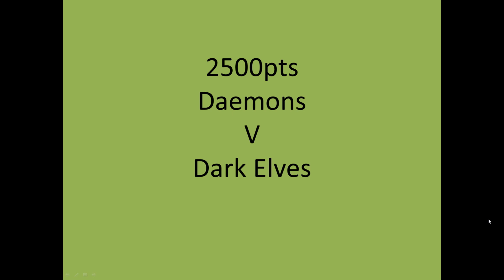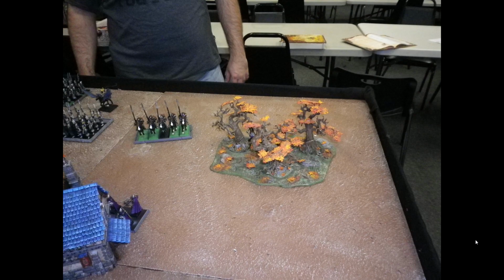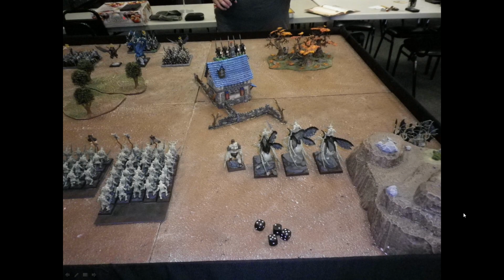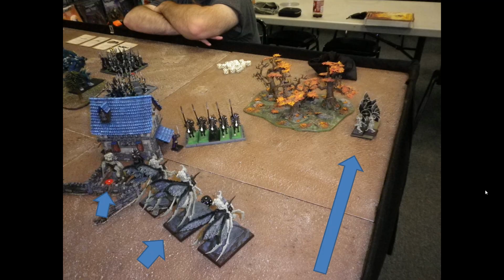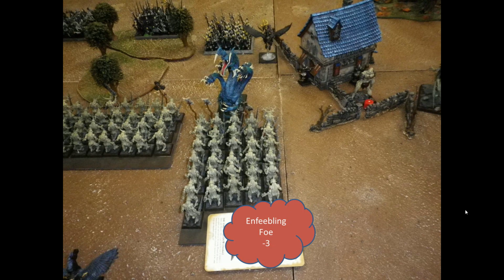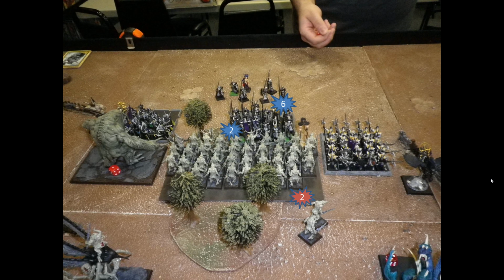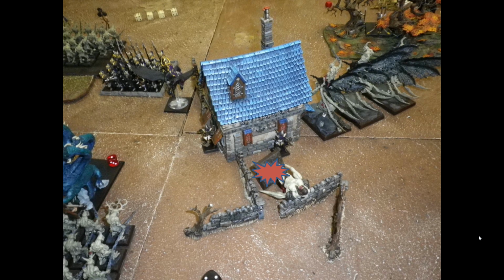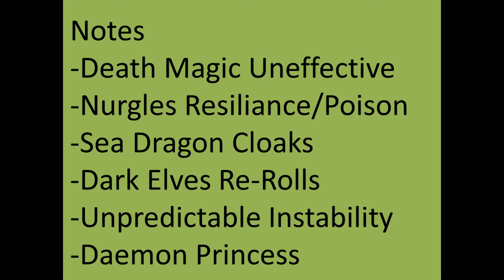#28 Daemons V Dark Elves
Warhammer Fantasy Battle Reports